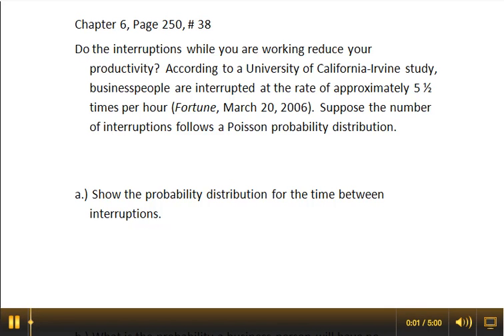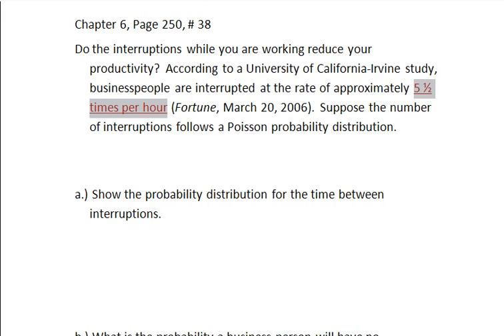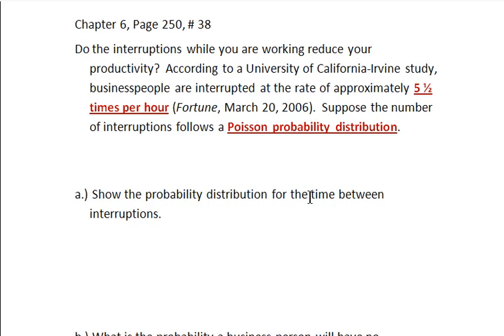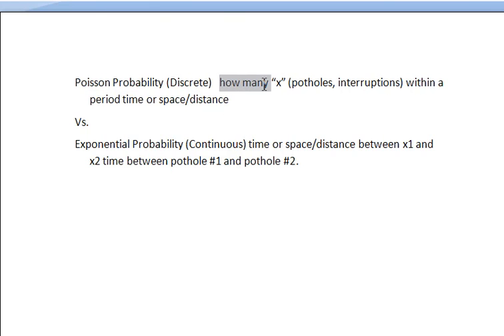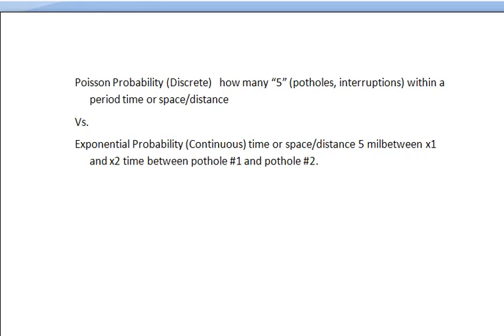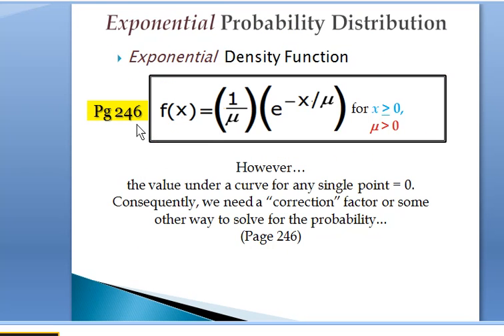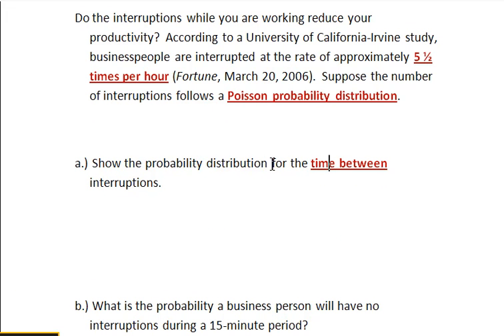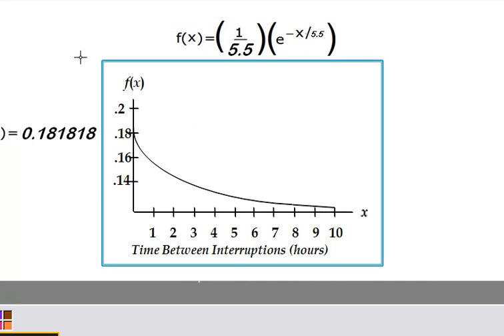Chpt6 Prob38a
This video is to answer student questions concerning Chapter 6, Page 250, # 38 - Part A.
This problem requires the use of an exponential distribution for a probability that "follows a Poisson probability distribution."